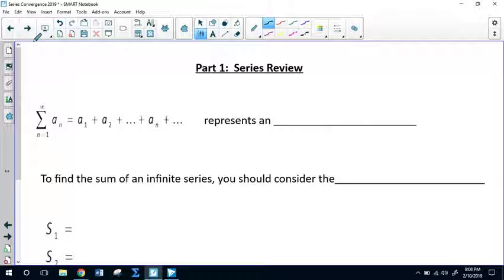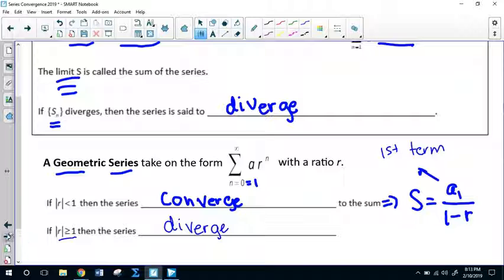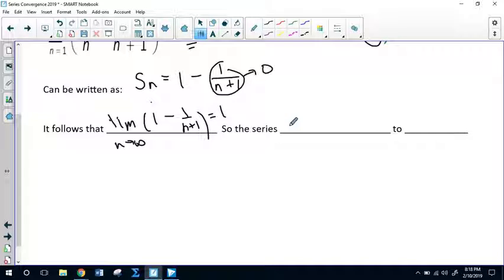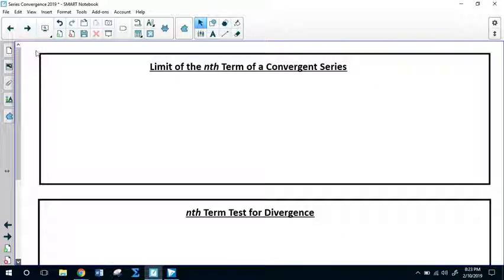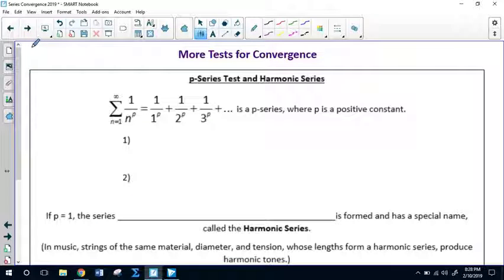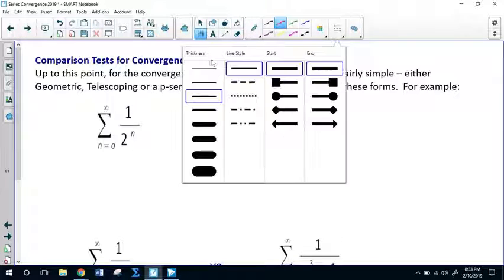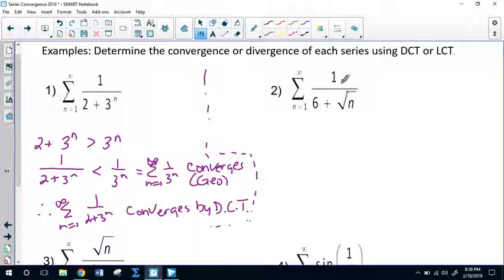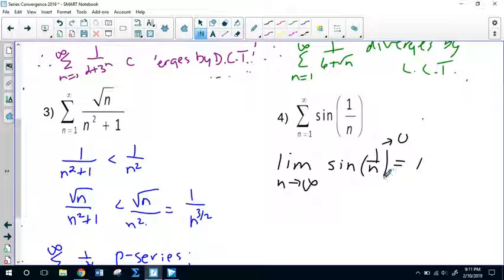Series Convergence Parts 1 & 2